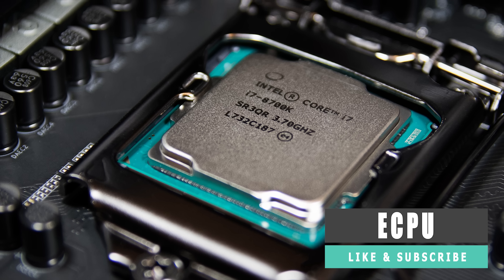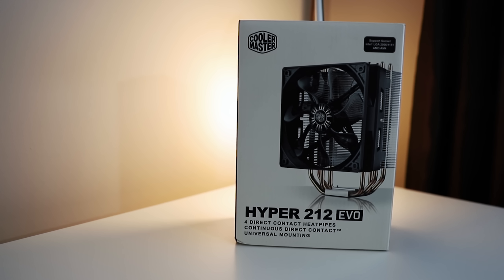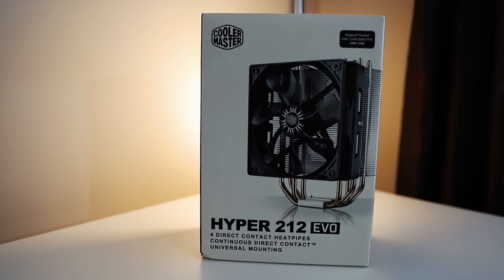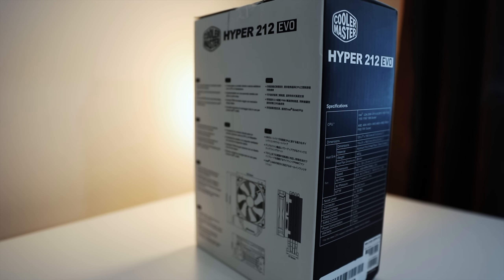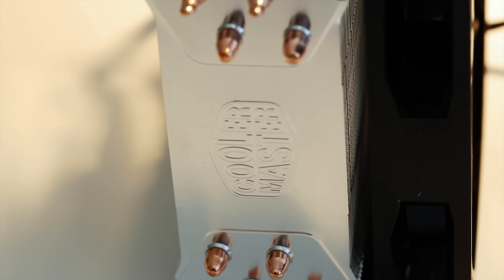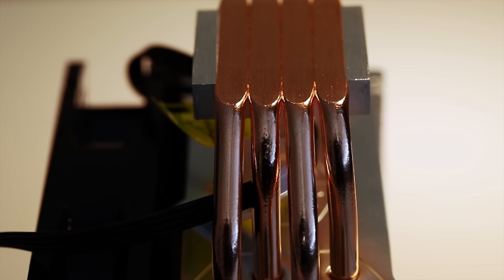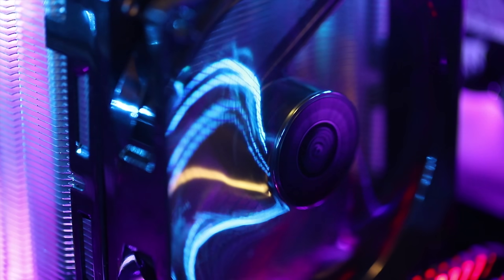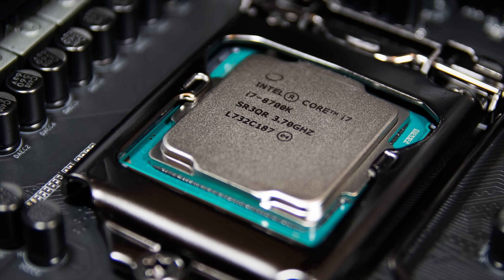Core i7 8700k Cooling with the Cooler Master Hyper 212 EVO - 5GHz Overclock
The Intel Core i7 8700k is a beast. But it also produces a lot of heat, especially when overclocked!  Can you cool this beast of a CPU with an affordable air cooler like the Cooler Master Hyper 212 EVO, or will you need to throw down some serious cash for a high-end air or water cooler?

USA
Video Cards
Power Supplies

CAN
Video Cards
Power Supplies